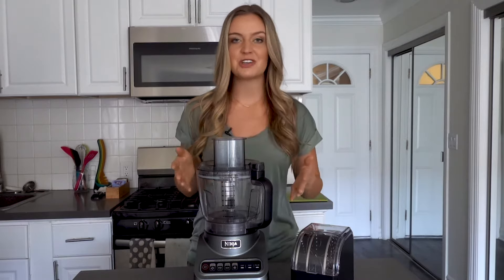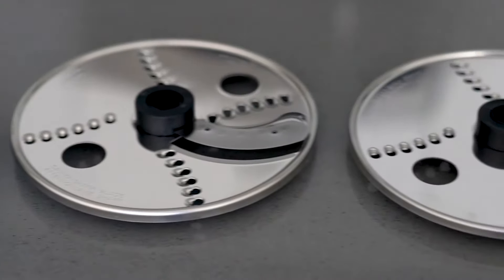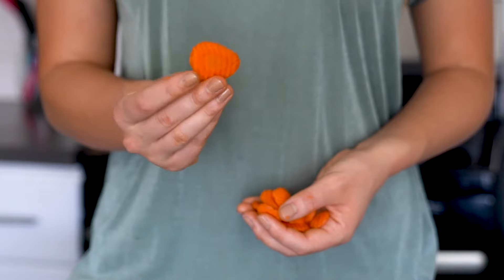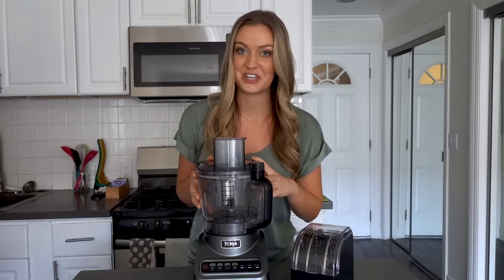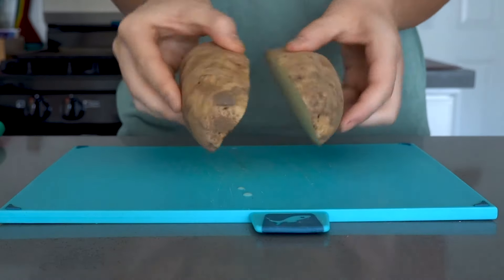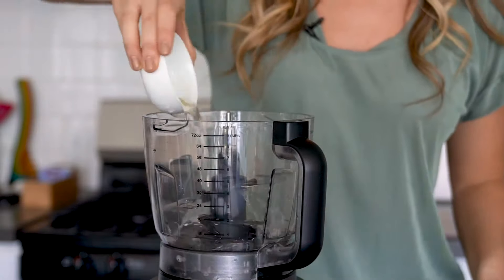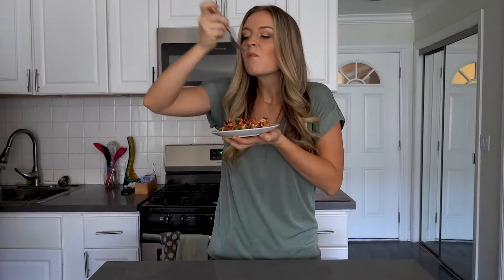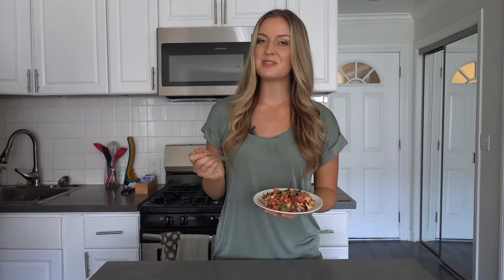Food Processor | How to Use the Premium Disc (Ninja® Professional Food Processor)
Food prep can be aggravating and time consuming, especially when you need to slice, cut, or chop a lot of vegetables. Luckily the versatile Ninja® Professional Food Processor truly does the work for you with a variety of premium discs to quickly slice, shred, grate and so much more. Have the confidence to get creative in the kitchen and unleash your inner chef with the help of this verstaile food processor - all at the touch of a button.